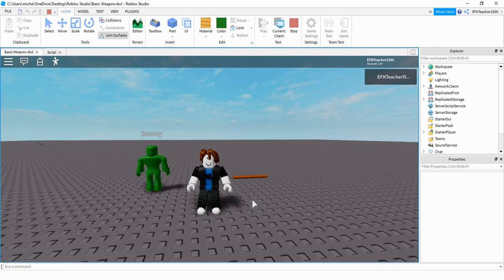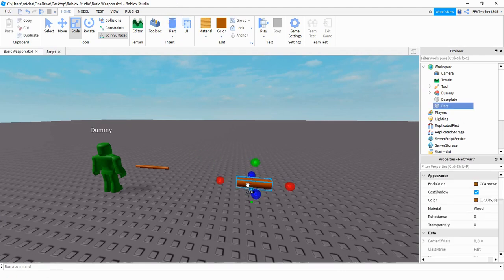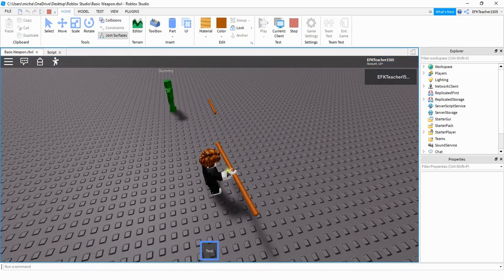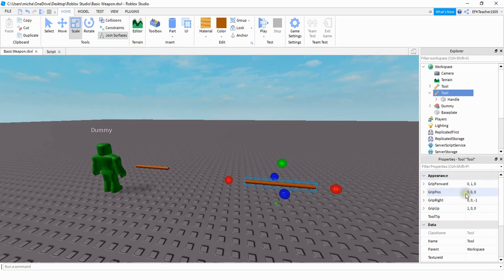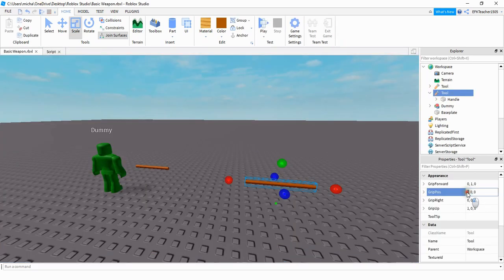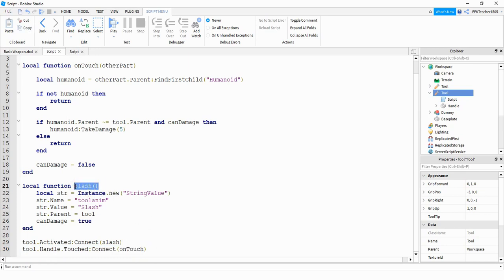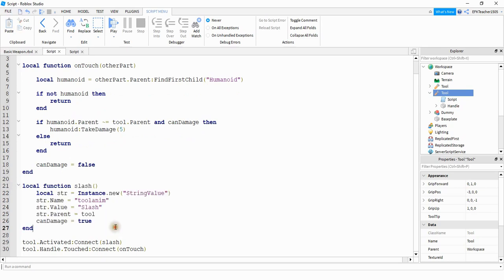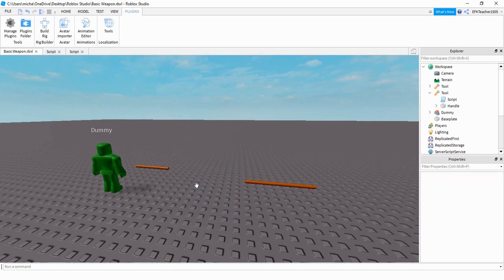Roblox Studio Tutorial: How to Make a Weapon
In this video I show you how to make a basic weapon that you can use in your Roblox Studio games. This video is intended to be an introduction into weapon making covering how to make a tool able to be picked up, changing grip position, and a basic script that deals damage.